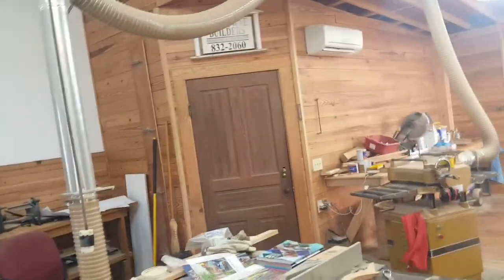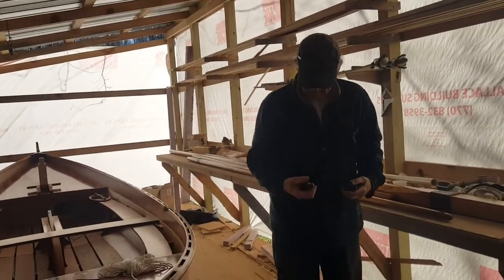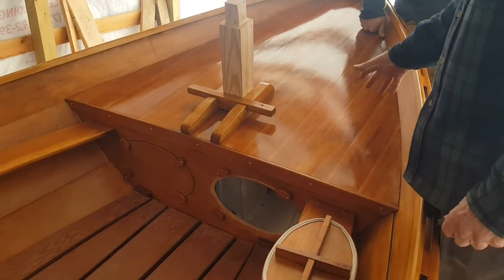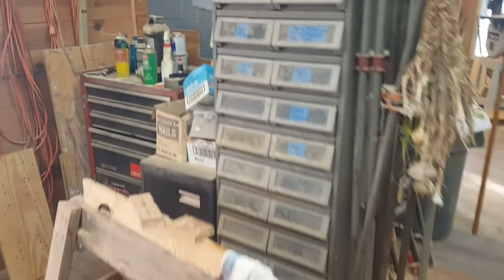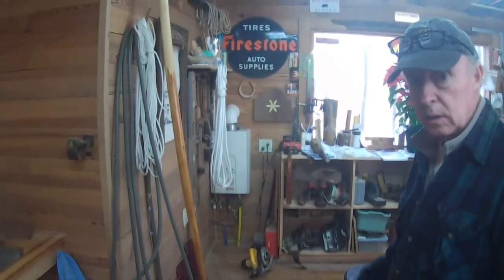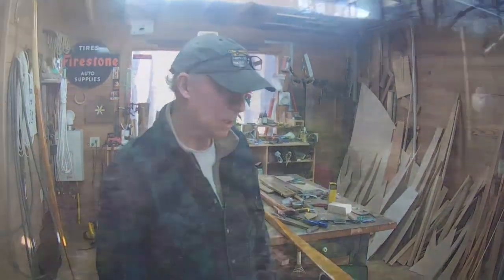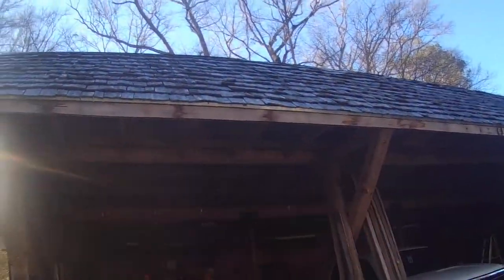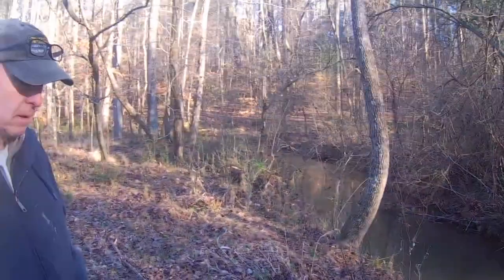Interview with Joe Morck - 72 Year Old Hand Builds a Boat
Joe Morck, a 72 year old man who decided he wanted to try his hand at building a boat by hand. He lives in a house built in 1890 and has had an interesting life. For years he lived an off-grid life style in primitive Kentucky.